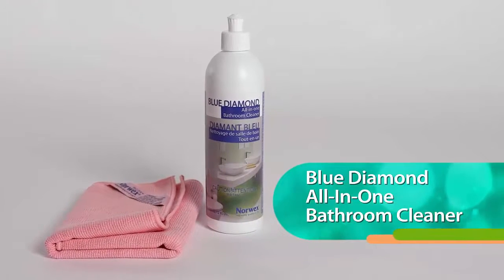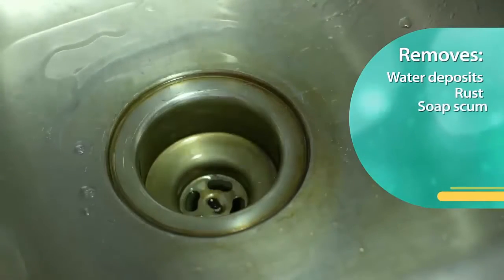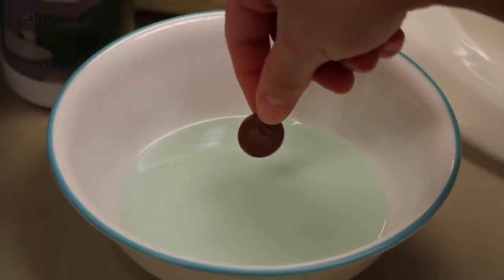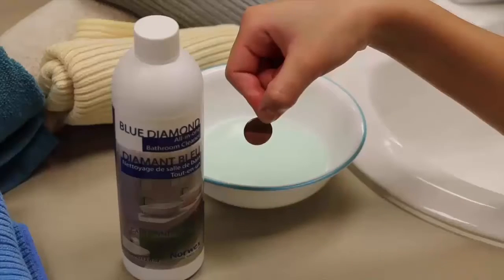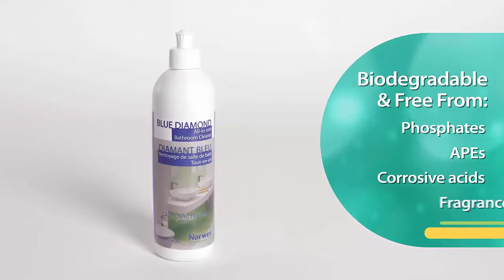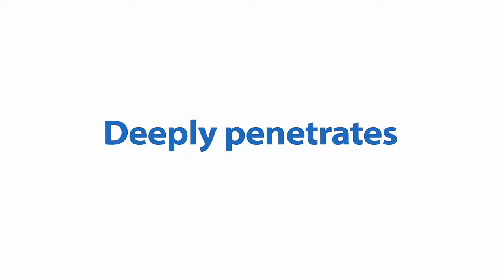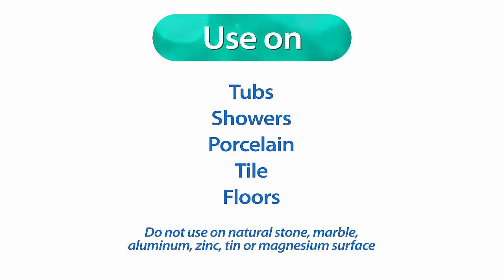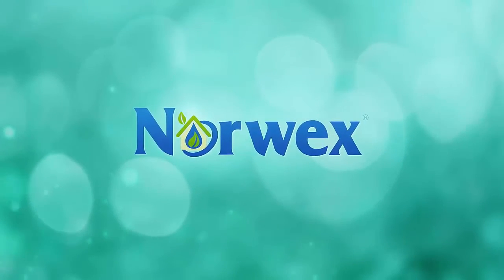Norwex Blue Diamond Product Information and Demonstration